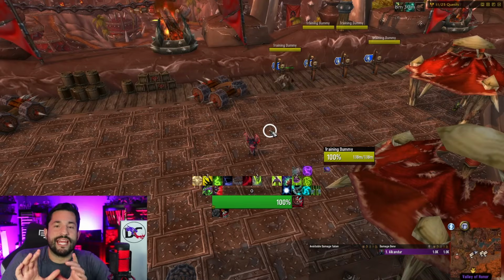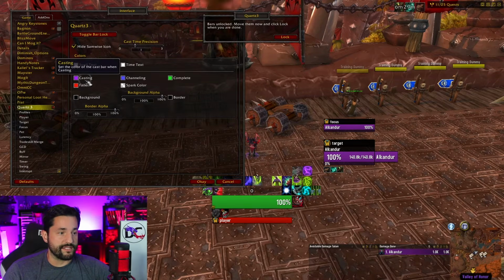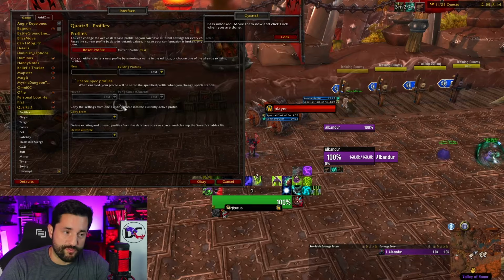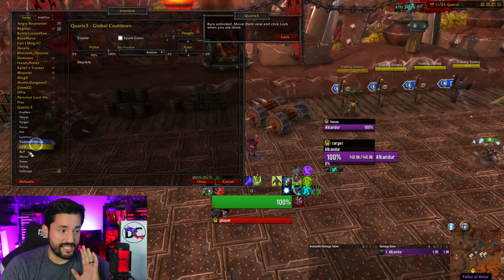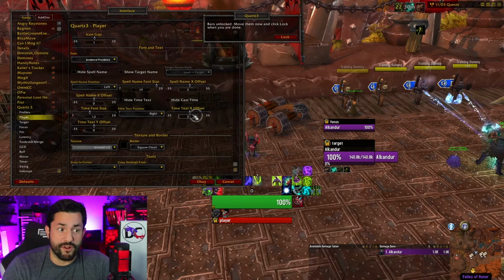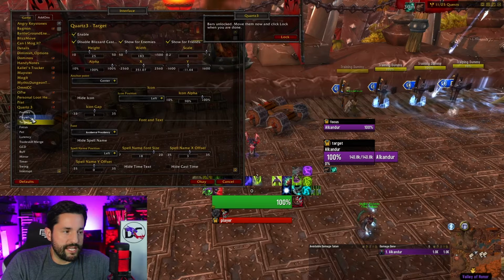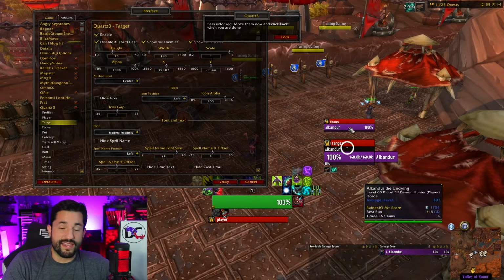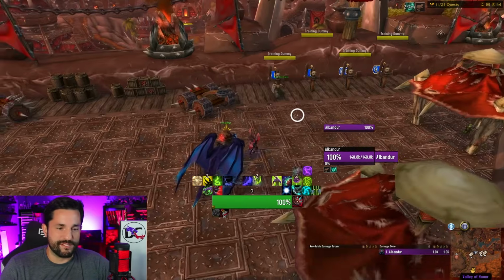BEST Custom Cast Bar Addon | WoW Quartz Addon Guide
The BEST cast bar addon in World of Warcraft is Quartz. Quartz WoW Addon is fully customizable and efficient. This Quartz guide will help you set up your addon settings quick and easy!⏬ More Content ⏬